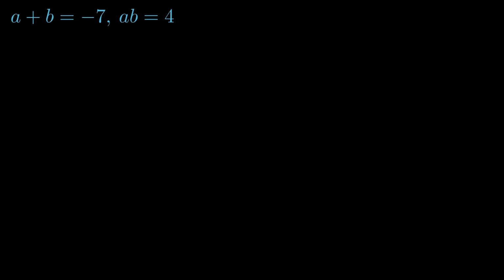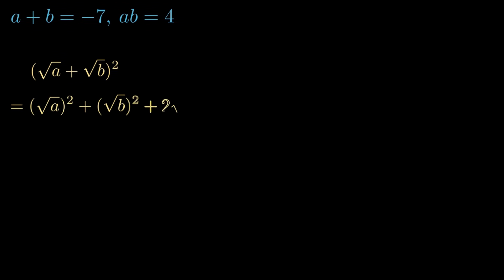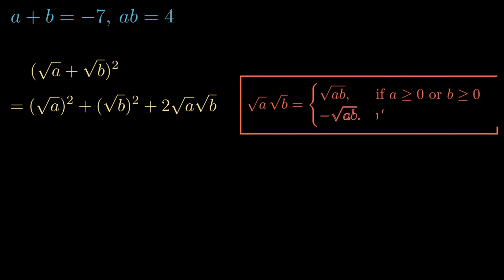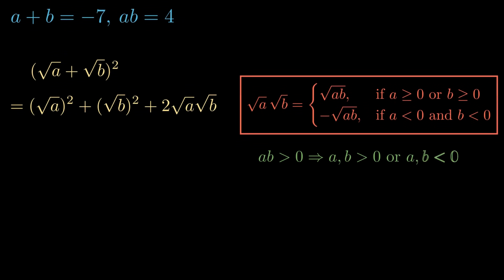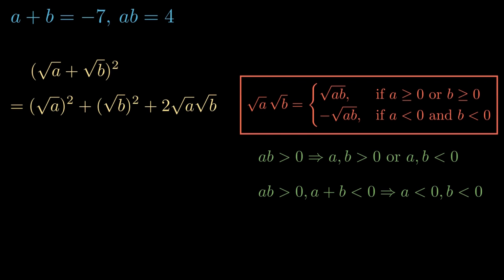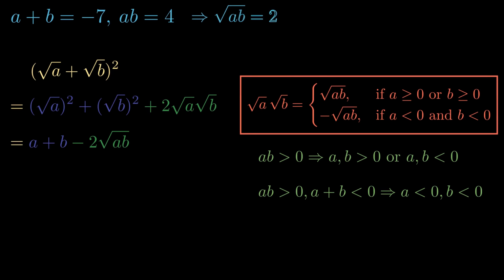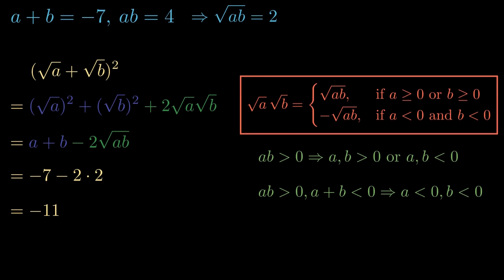Most people get this wrong because of a simple mistake!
We go through a simple problem with a common mistake that results in a completely wrong answer. It's very important to be careful when simplifying square root terms and to check if the values inside the square roots are negative.